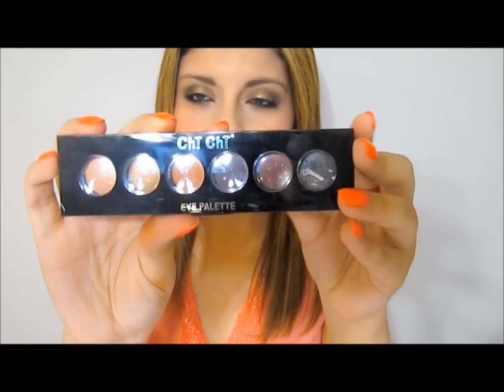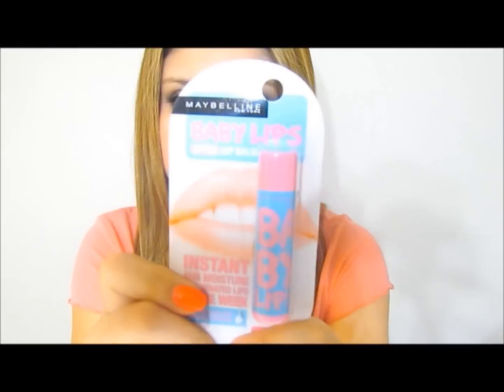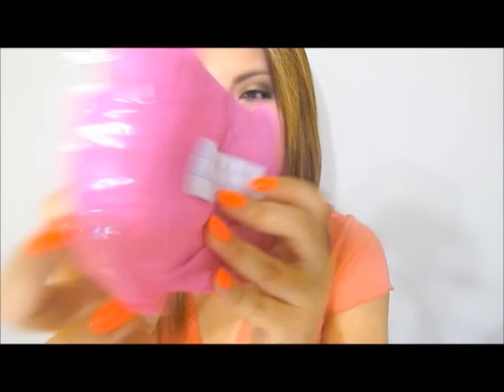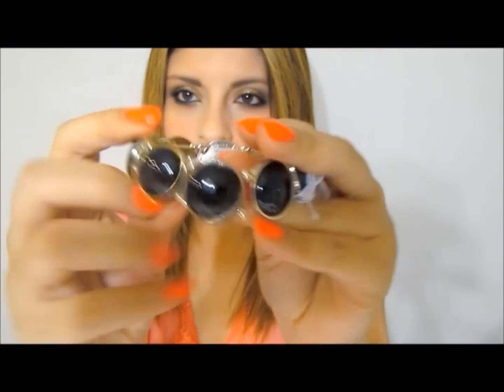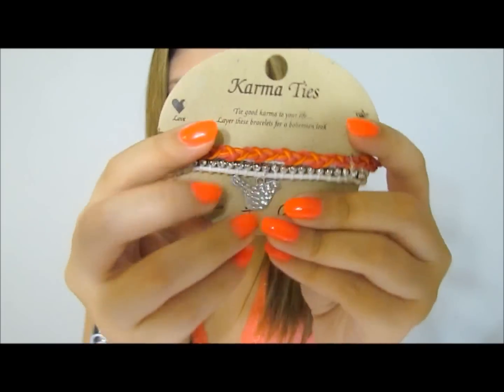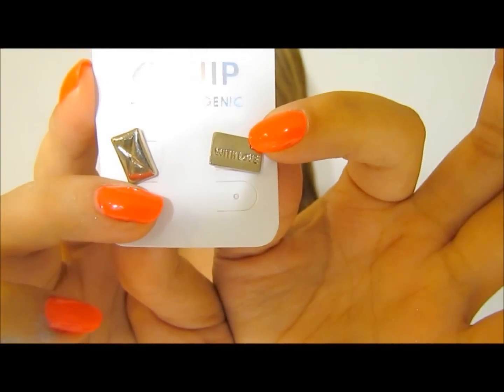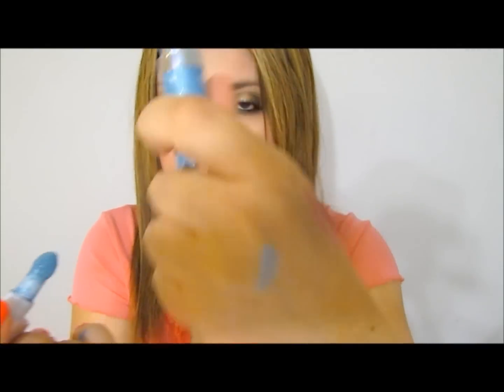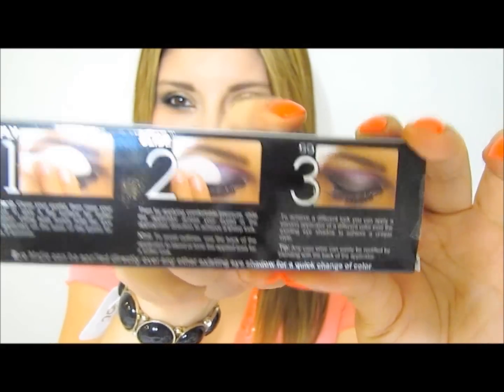Swap with Anna Louise ✈ New Zealand ♥ Makeup Accessories